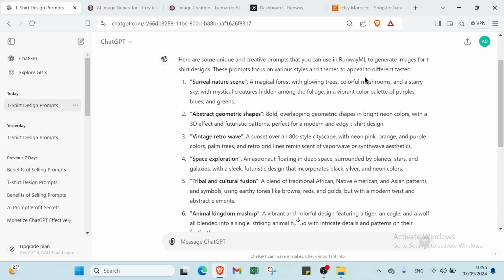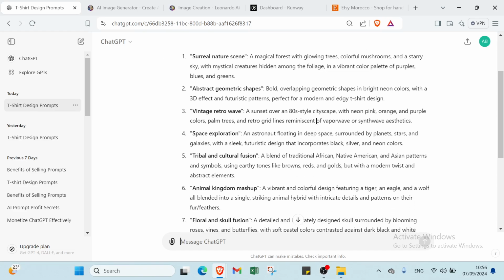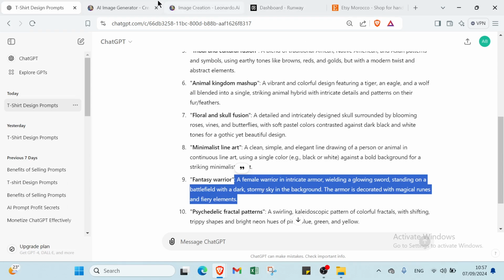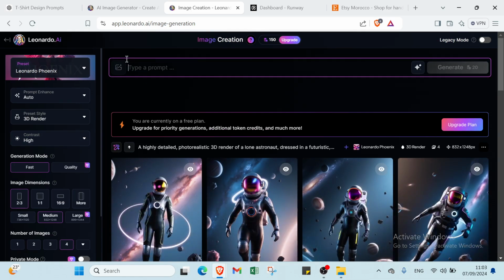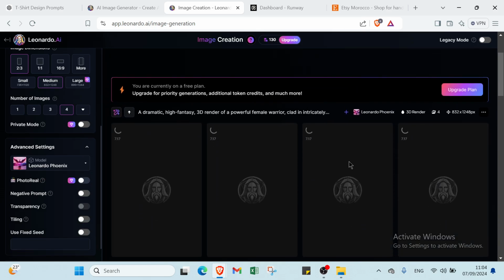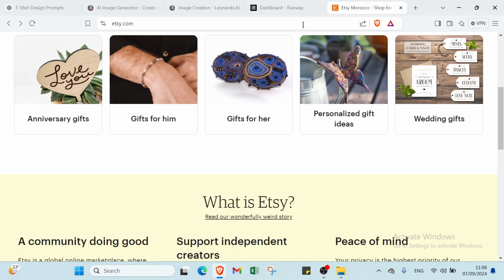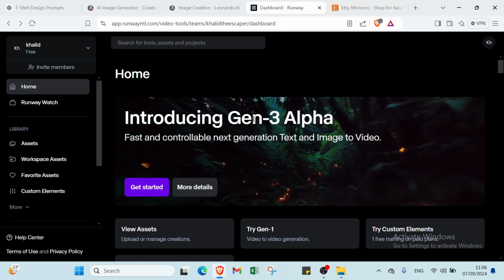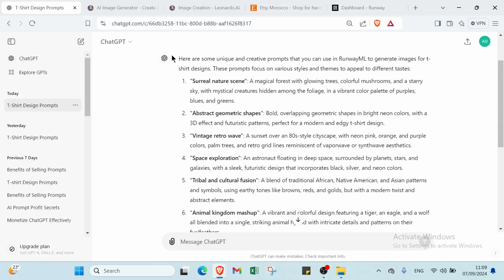How to Make Money with ChatGPT Prompts in 2025 : Simple Yet Effective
How to Make Money with ChatGPT Prompts in 2024: Simple Yet Effective

in this video we discuss :